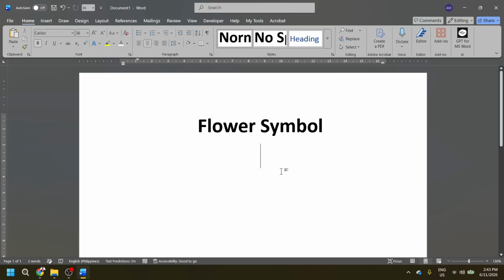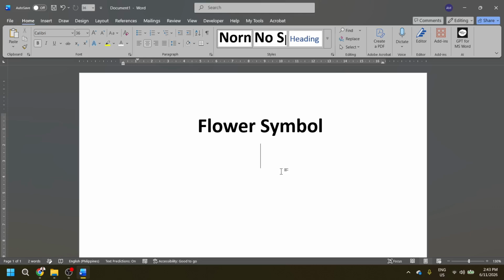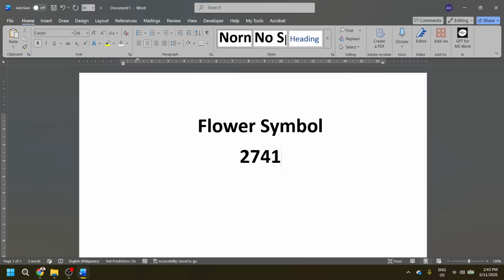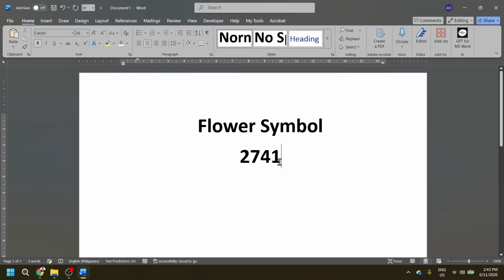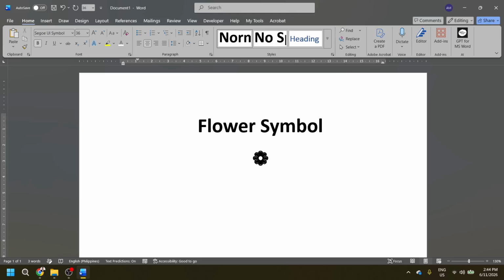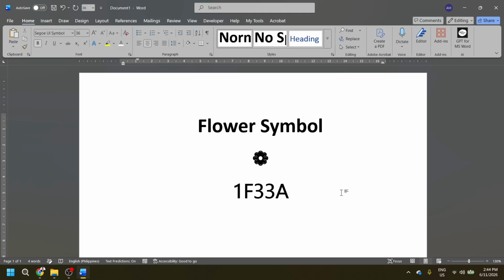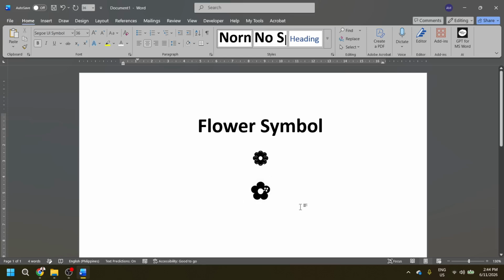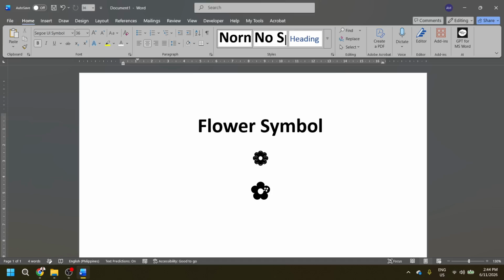How to Insert Flower Symbol in Microsoft Word (Updated 2026)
In this video, we discuss how to insert flower symbol in Microsoft Word using Unicode codes and the Alt+X shortcut. You'll learn to add a black flower symbol with code 2741 and a colored sunflower emoji with code 1F33A, avoiding the tedious symbol menu. This trick works in seconds and unlocks hundreds of symbols.

00:00 Introduction to Flower Symbols
00:50 Typing the Code 2741
01:31 Pressing Alt+X for Black Flower
01:58 Inserting a Colored Flower Symbol
02:40 Using Alt+X for Colored Flower
02:59 Summary and Usage Tips